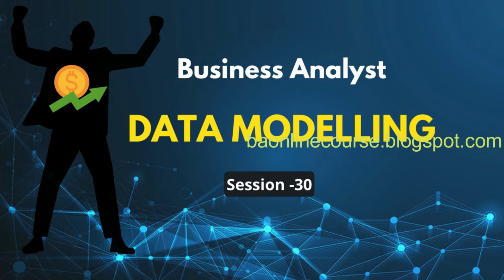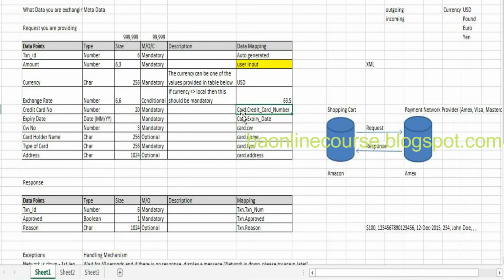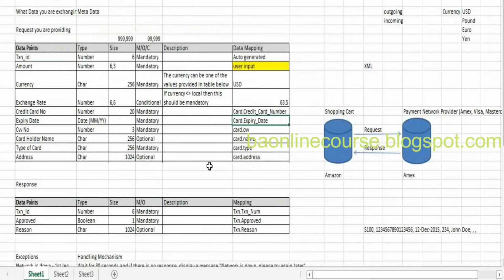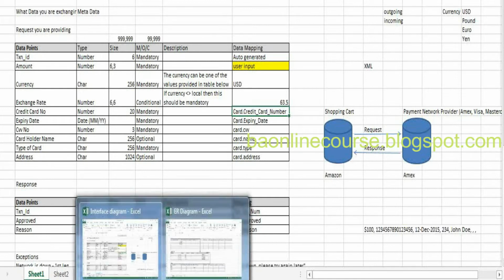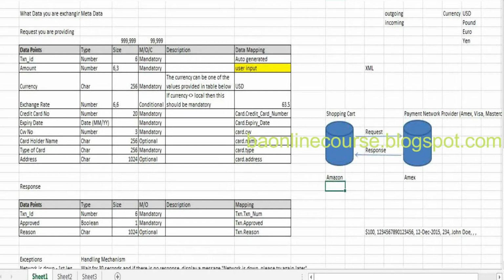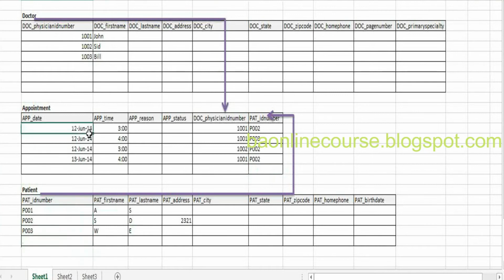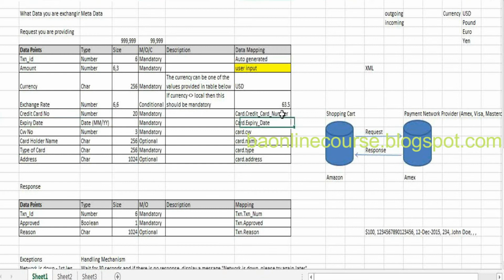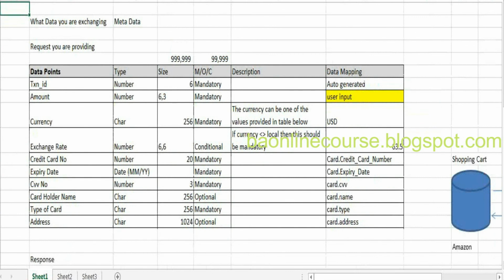Data Modelling in Business Analysis | Concepts | Tools | Techniques | What is Data Modelling?